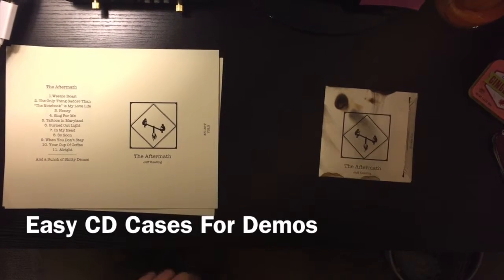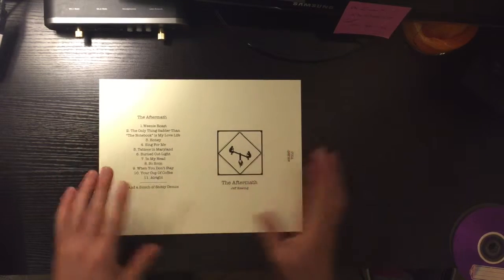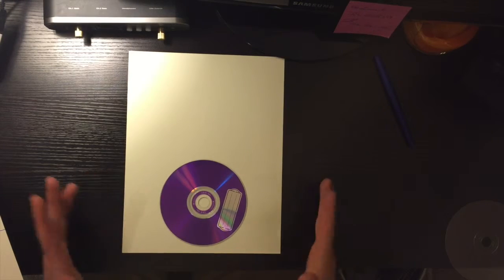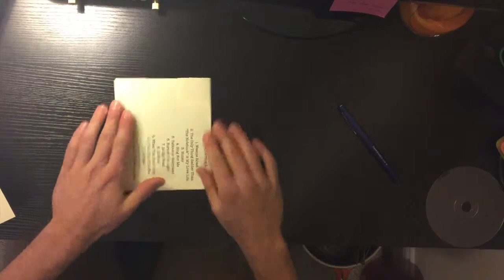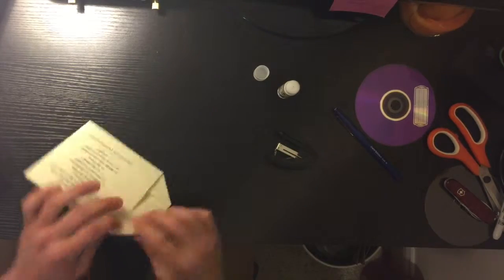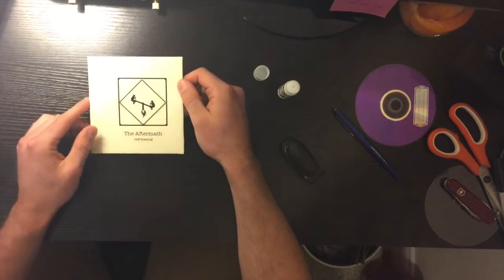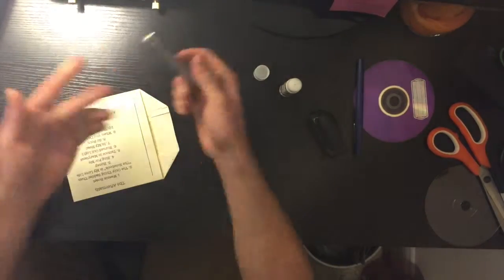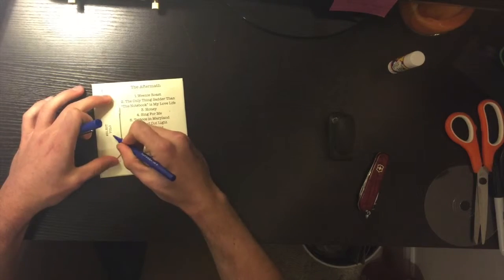How to Make Paper CD Cases for Demos